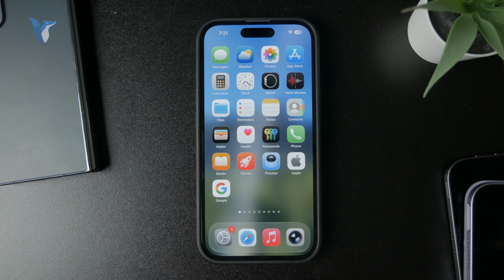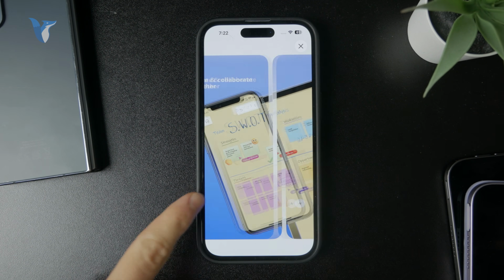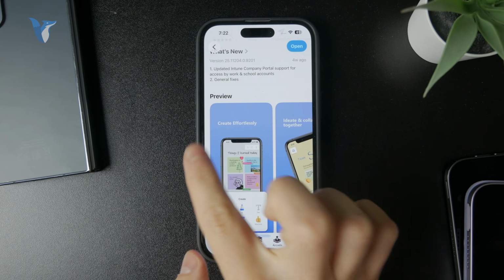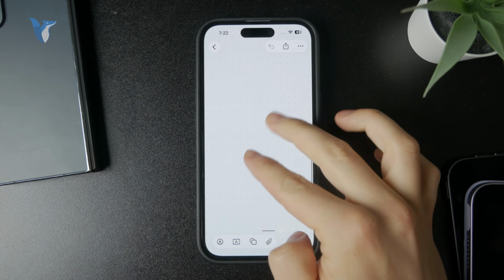How Do I Use the Whiteboard iPhone (tutorial)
Want to use the whiteboard feature on your iPhone but not sure how it works? In this video, I show you how to access and use whiteboard-style tools on iPhone for drawing, notes, and collaboration.